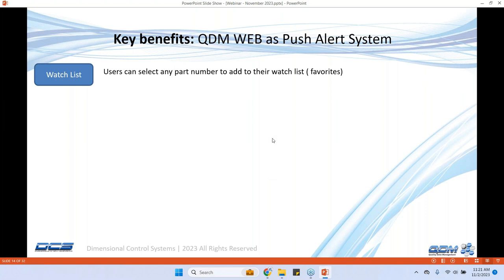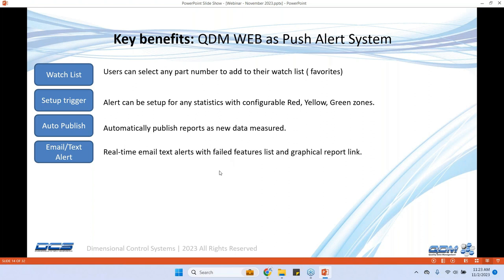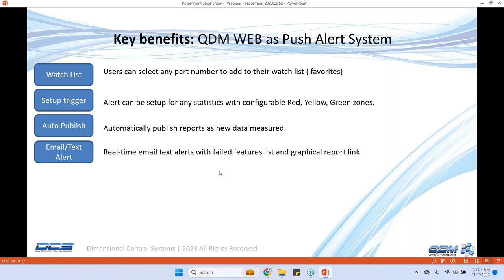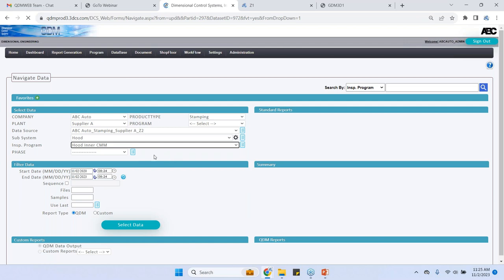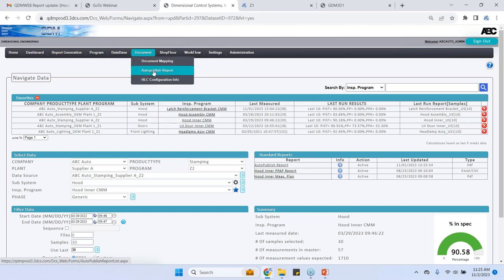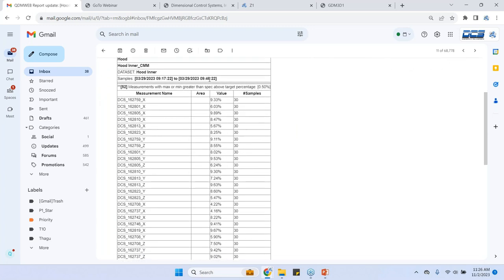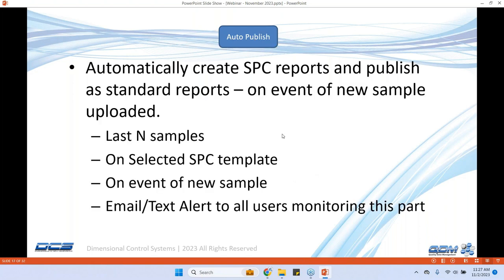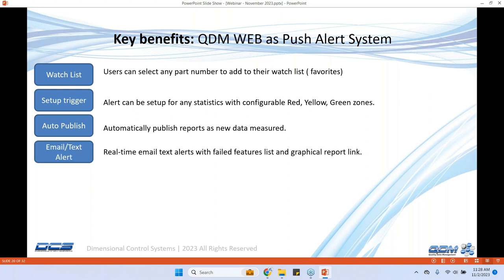QDM SPC System Part 2 - How to Keep All of Your Team Up to Date on Quality in Real Time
QDM - quality data management system provides easy access to your measurement data.

With a push system, QDM alerts your team whenever parts begin to trend out of spec, or whenever one of your set triggers occurs, such as a line slowing down, a machine wearing out, a tool needing replacement, or a quality goal failing to be met.

The push system supplies your team with more than just an alert.

QDM gives dashboards and quality reports that showcase exactly where the issue is, the history leading to the problem, and provide real insight into the decisions needed to resolve the problem quickly, efficiently, and inexpensively.

With both Cloud and On-Premise setups, QDM is an easy-to-get system that quickly provides real value to your quality and manufacturing teams, allowing them to focus more on their tasks and spend less time crunching numbers, hunting data, and doing trial-and-error tests.